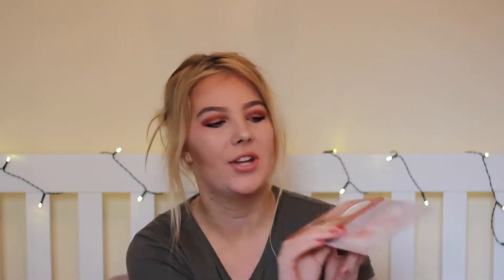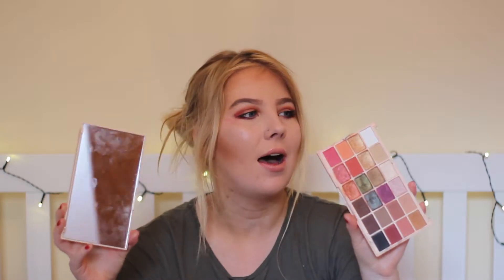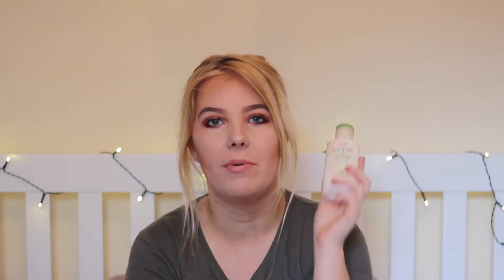WHATS INSIDE MY EVERYDAY MAKEUP BAG?😱 Both drugstore and highend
Glitter Queen website-